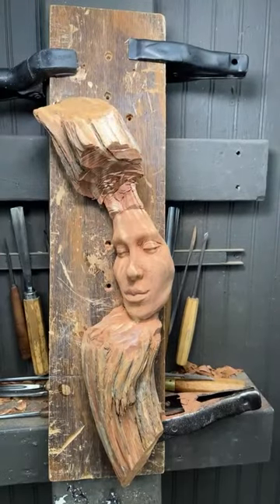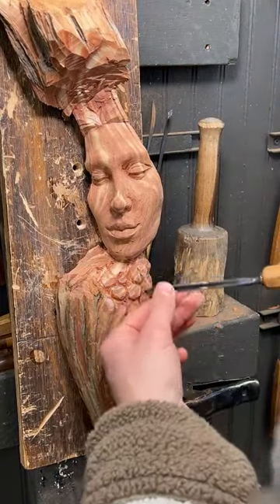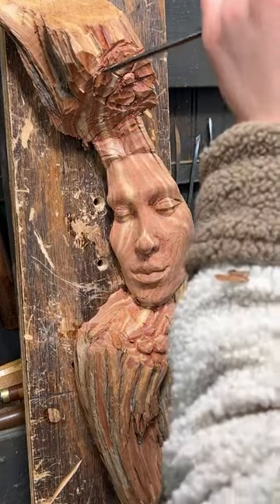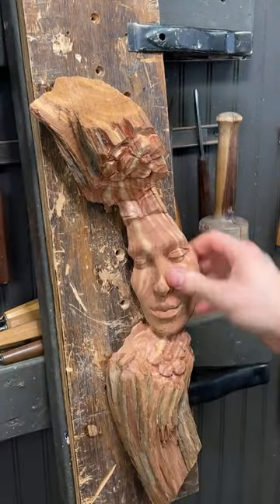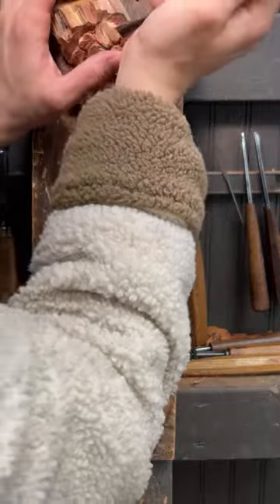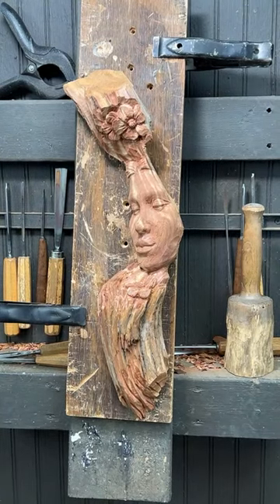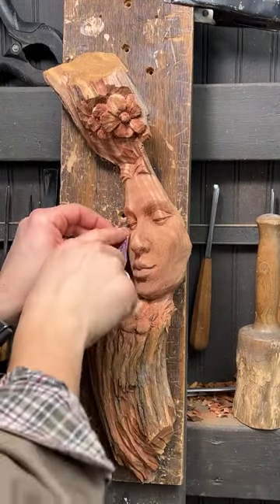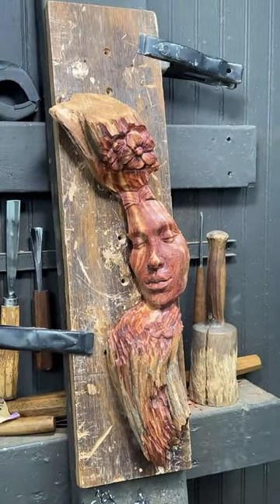Carving a Female Portrait in Juniper Pt 3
YouTube links for power carving
3M Face shield

Ryobi Rotary Tool 1.2amp:

Manpa cutter head:

Makita angle grinder:

Carving Glove:

2” x 2” x 5” Basswood Blocks:

Leather Strop for sharpening:

Honing Compound for Strop:

Spray Finish For Carving:

Artist Paint Brushes I use:

Artist Paint for Carvings:

Super Glue Accelerant:

Gorilla Glue Super Glue: